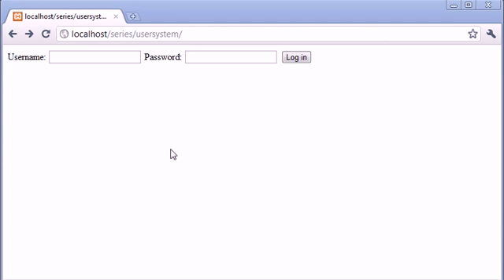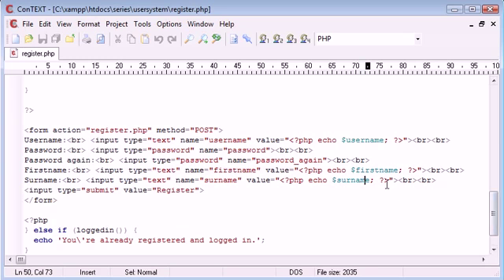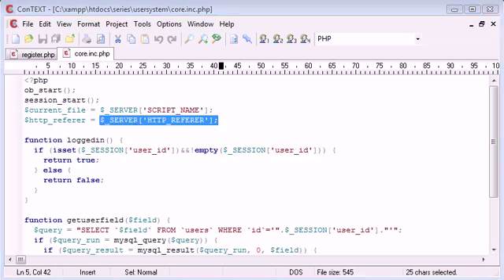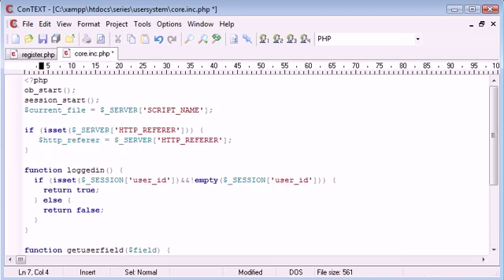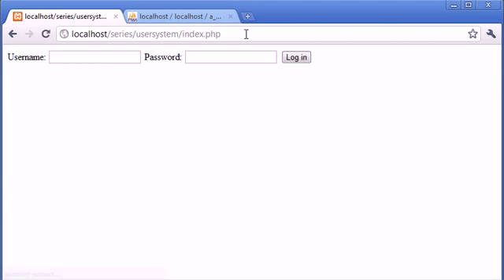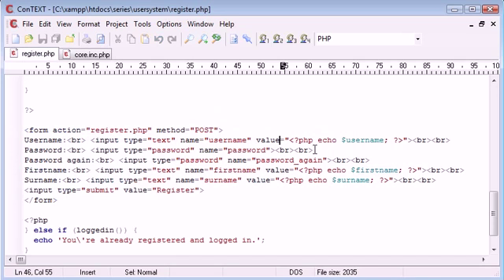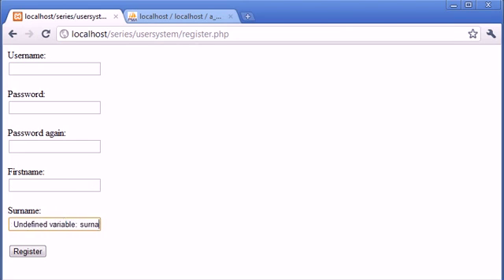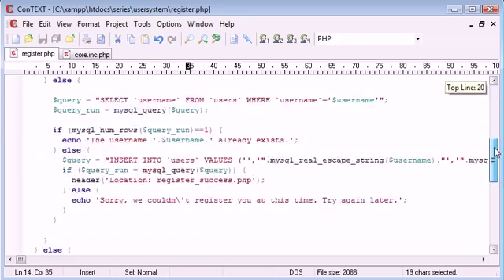Beginner PHP Tutorial 148 More Validation Part 1 ‏